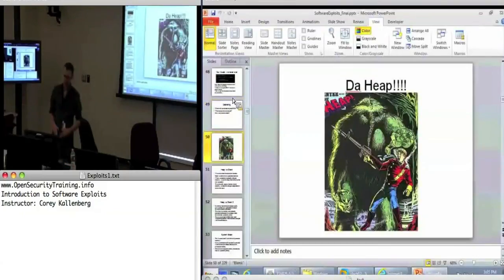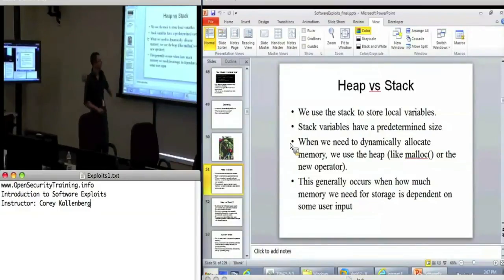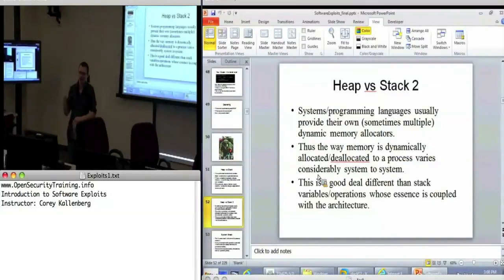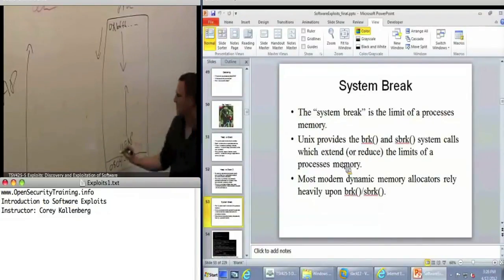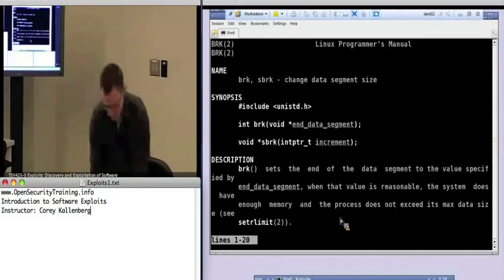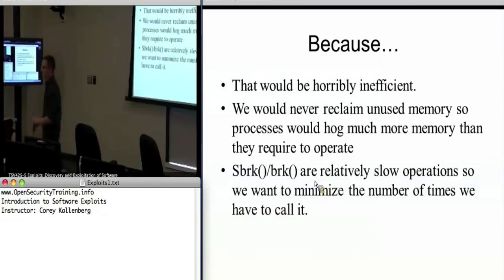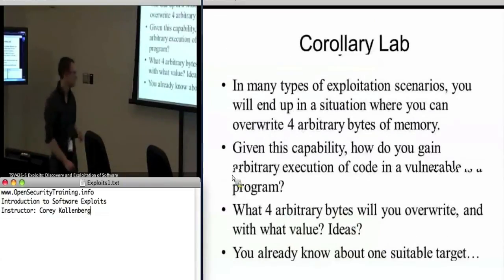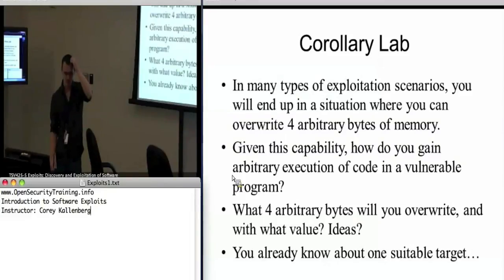Day 1 Part 6: Exploits1: Introduction to Software Exploits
Software vulnerabilities are flaws in program logic that can be leveraged by an attacker to execute arbitrary code on a target system. This class will cover both the identification of software vulnerabilities and the techniques attackers use to exploit them. In addition, current techniques that attempt to remediate the threat of software vulnerability exploitation will be discussed.

This will be a lab driven class where specific software vulnerability types in particular environments are discussed and then exploited in a lab setting. Examples of lab components of the class as well as specific topics covered include:
    •Shellcode development
    •Stack overflow exploitation
    •Heap overflow exploitation
    •Static source code analysis
    •Defeating non-executable stack protection

This class by Corey K. will help students be more aware of the specific details and mechanisms of software exploits we see in the wild. This knowledge will enable the students to better analyze their own software for vulnerabilities in an effort to produce more secure code.